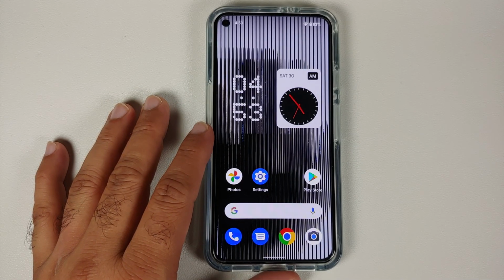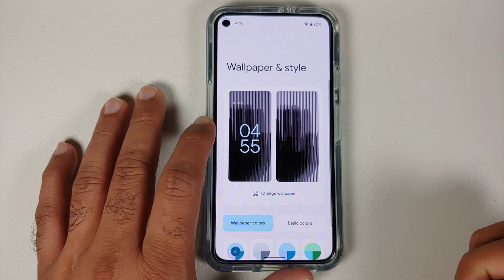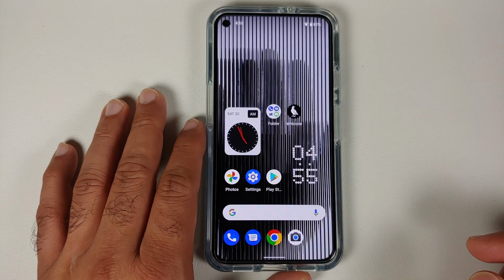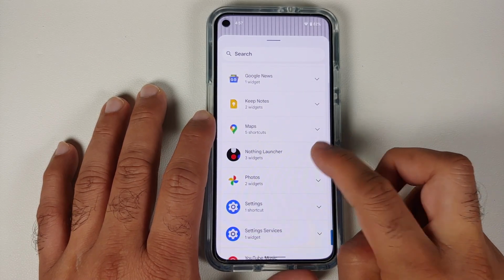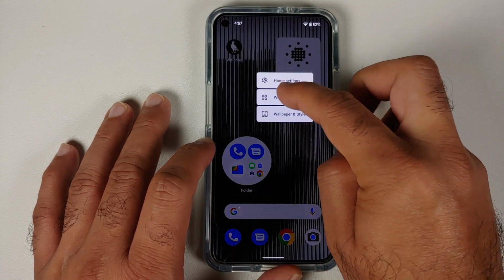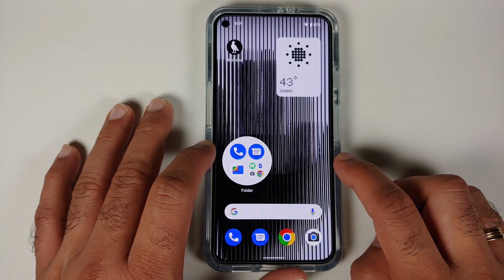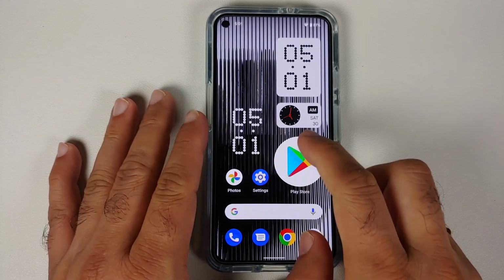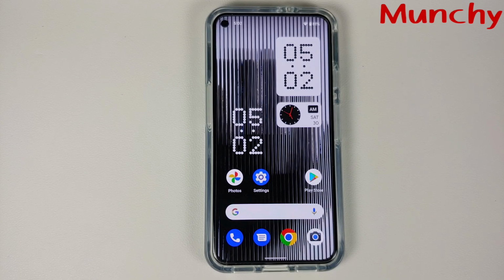Nothing Launcher Review; Nothing Special About It!!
Do you want to have a look at the launcher which will come with Nothing OS aka Nothing Launcher? In this detailed video we are going to a review of the the Nothing Launcher and show you all the features of this new launcher. Nothing Phone 1 with Nothing OS is due to release later this year, but Nothing has released the Nothing launcher on the Play Store to give you a taste of Nothing OS.